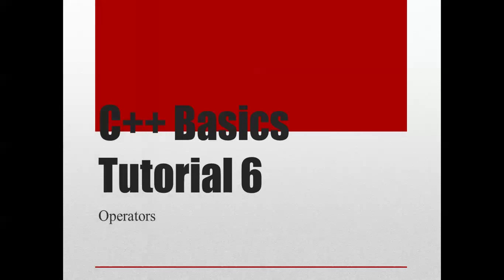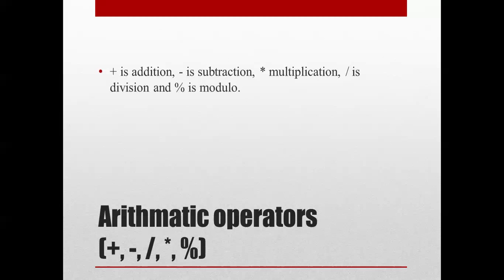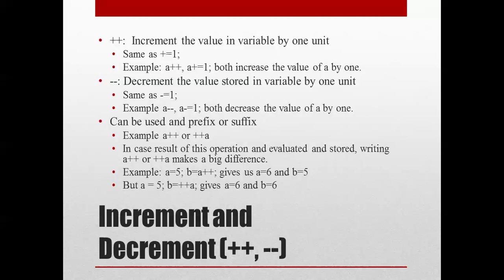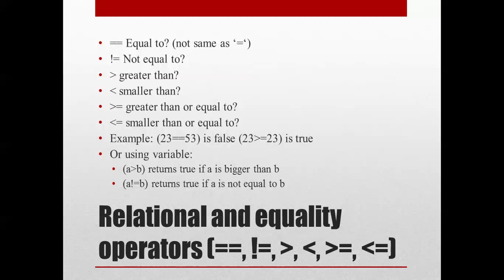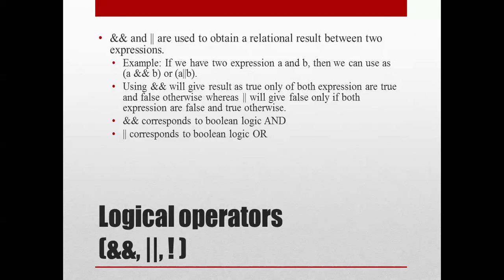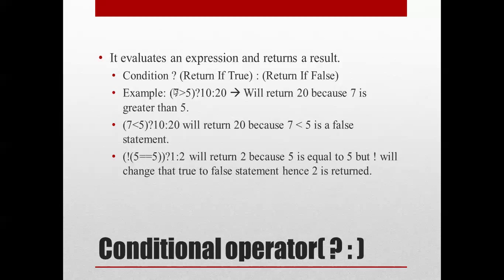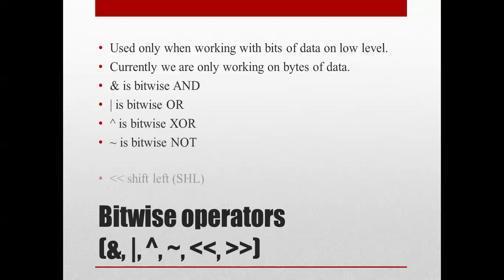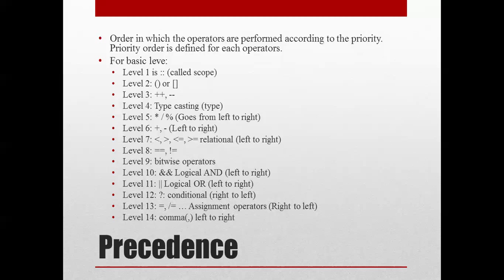6. Introduction to c++: Operators, Precedence of operators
* Arithmetic operators(+,-,*,/,%)
* Compound assignment(+=,-=,*=. )
* Increment and decrement(++, --)
* Relational and equality
* Logical

* Conditional(?:)
* Comma operator(,)
* Bitwise operator
* sizeof()
* Precedence